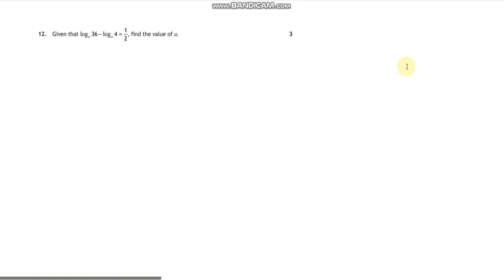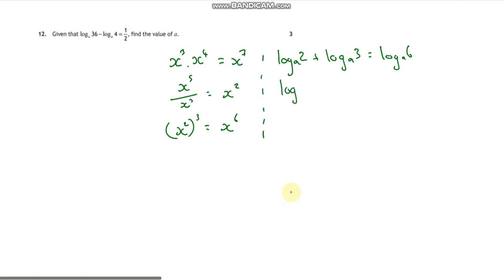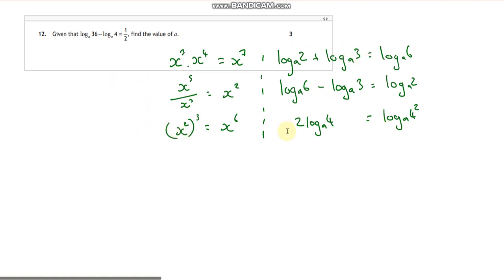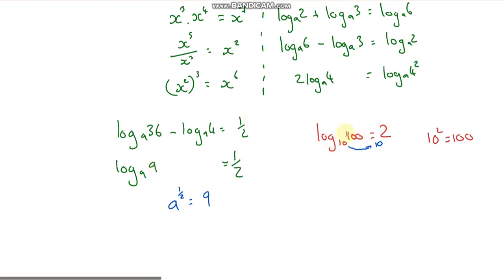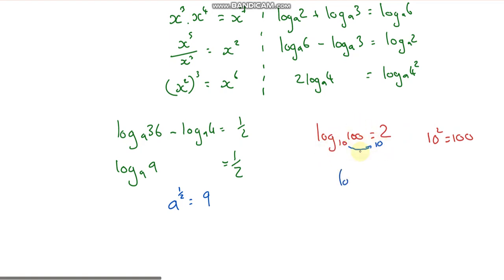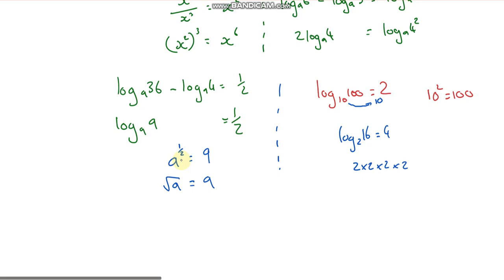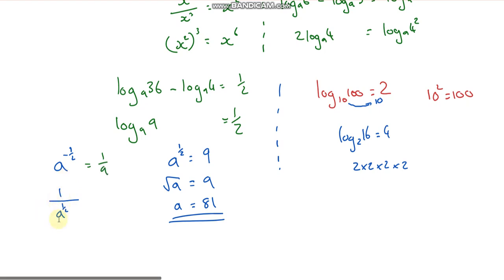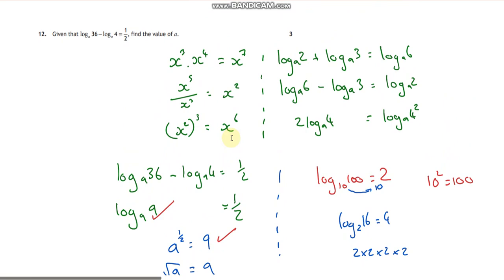Higher - 2017 - Non Calc Q12